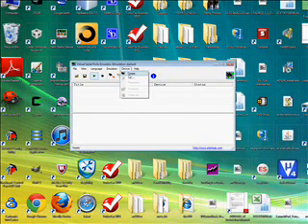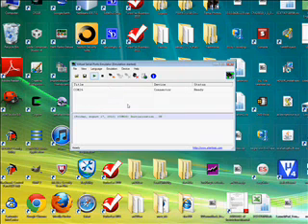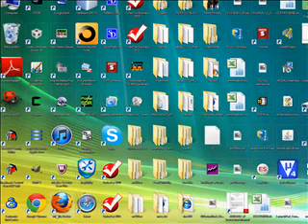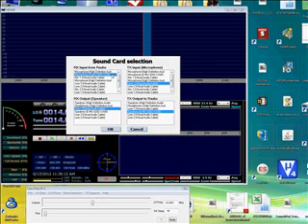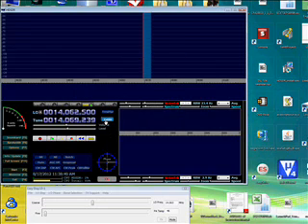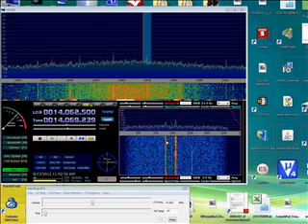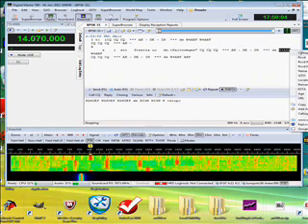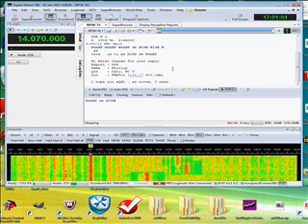PSK-31 Transceive Operation with LD-1TR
This is an instructiona and demonstration video which shows how to set up an LD-1TR or similar software-defined transceiver for PSK-31 operation.  The setup procedure would be very similar for other digital modes such as Olivia, WSPR, RTTY, etc.
The software used in this video includes the following:
HDSDR:                                                            SDR software
Ham Radio Deluxe (HRD):                            Transceiver Control software, used to control T/R switching
Digital Master 780 (DM-780):                     PSK-31 modulation and demodulation
Virtual Serial Port Emulator (VSPE):          Used to connect HRD to HDSDR for PTT control
Virtual Audio Cable (VAC):                         Connects HDSDR received audio output to DM-780 audio input, and connects DM-780 audio output  to HDSDR audio input.
The LD-1TR SDR transceiver used in this video may be ordered